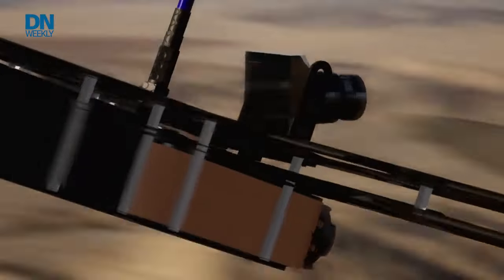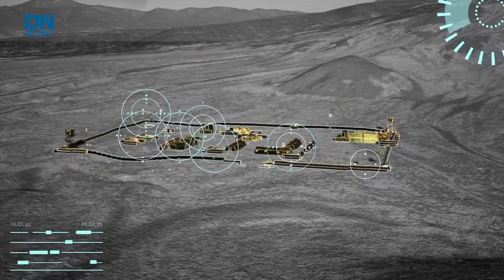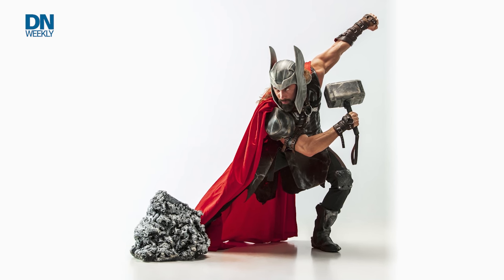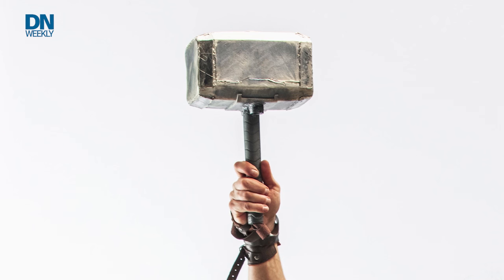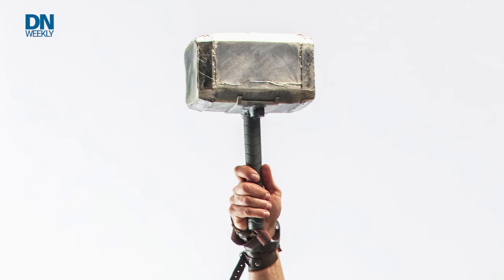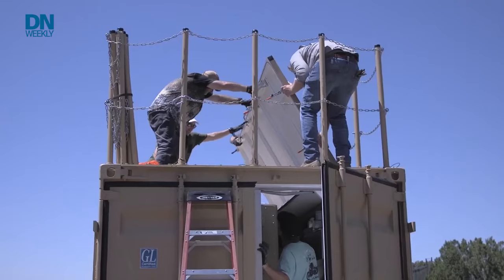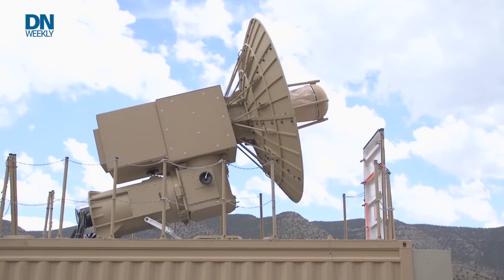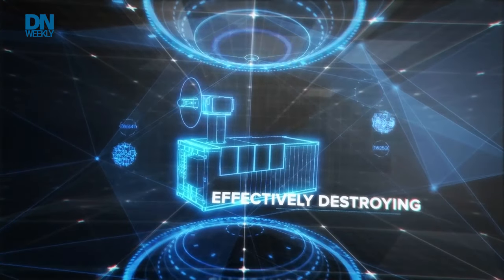Hitting drones with Thor's hammer | MilTech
How do you protect your base from a drone swarm? Take inspiration from the God of Thunder and zap them en masse.